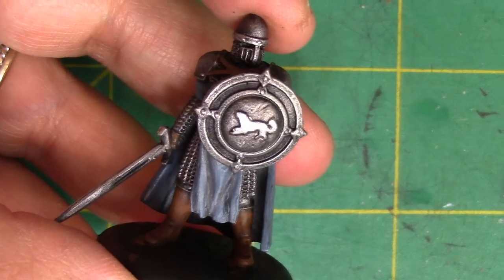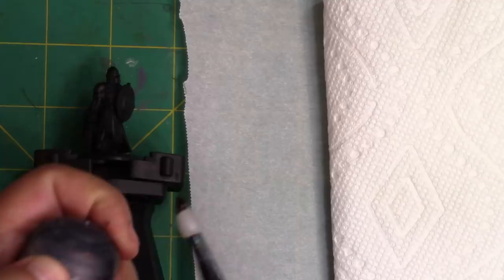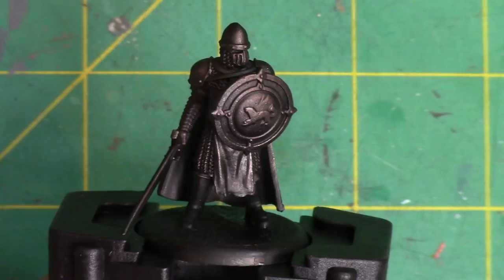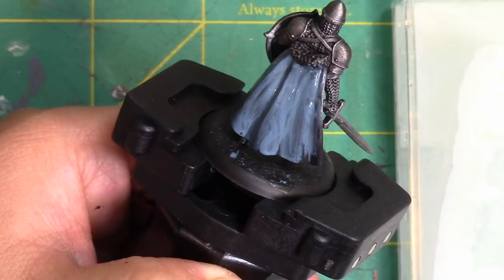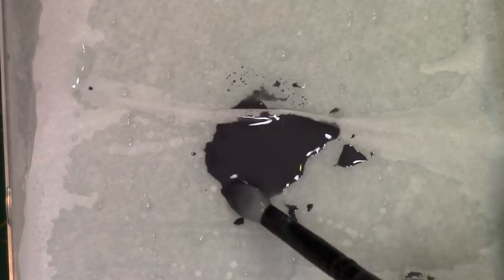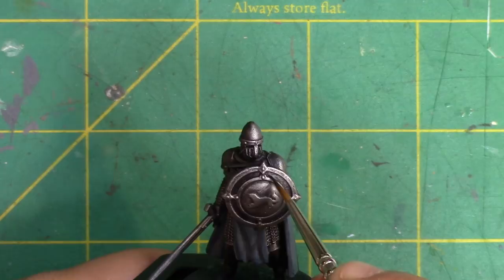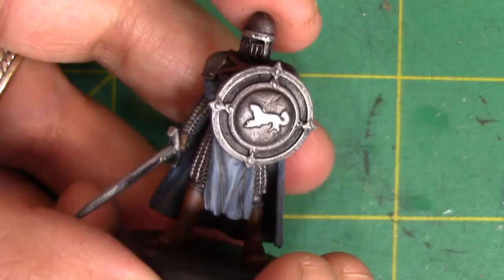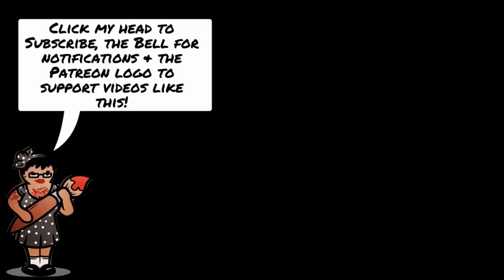TUTORIAL: How to Paint House Stark Soldiers - A Song of Ice and Fire Minis Game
We're painting Stark Swornswords from The Song of Ice and Fire Starter Set by CMON Games (you know, that game set in the Game of Thrones universe.)

Paints Used:
Citadel Black Primer
Citadel Warlock Bronze (Dark Copper Metallic)
Citadel Leadbelcher (Darker Silver)
Formula P3 Gravedigger Denim (Denim Blue)
Formula P3 Greatcoat Grey (Mid tone Grey for wash)
Formula P3 Thamar Black (Black for wash)
Formula P3 Bloodstone (Leather Brown)
The Army Painter Quickshade Strong Tone - Bottle, not Can (Brown Wash)